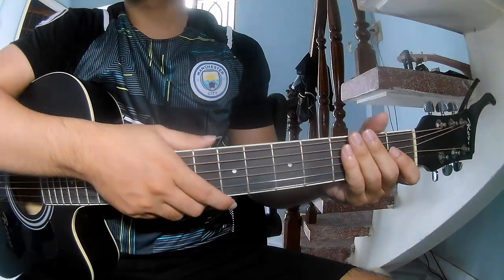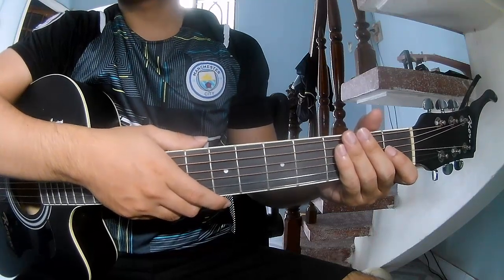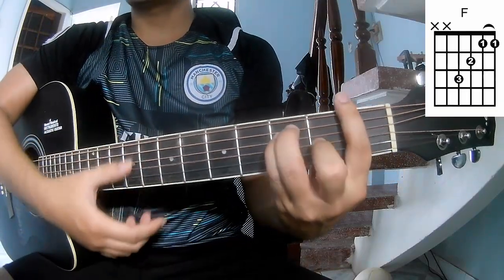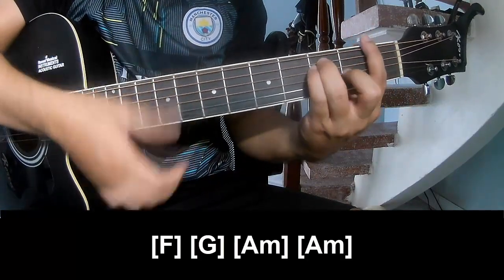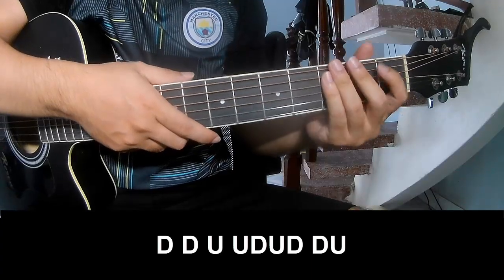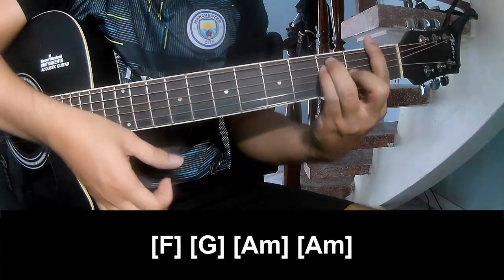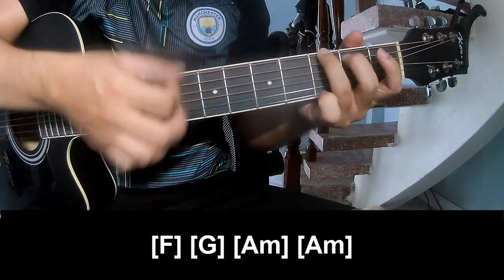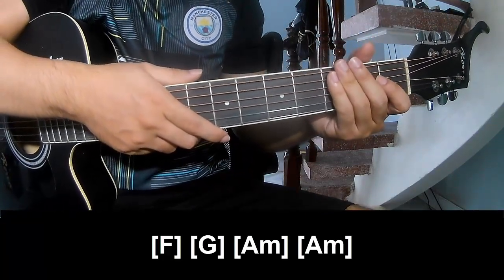How To Play Guitar calgary By Tate McRae Version 2